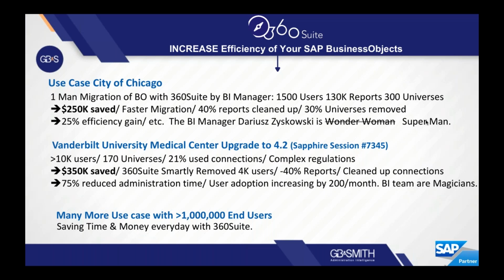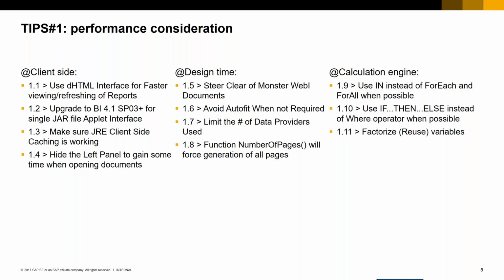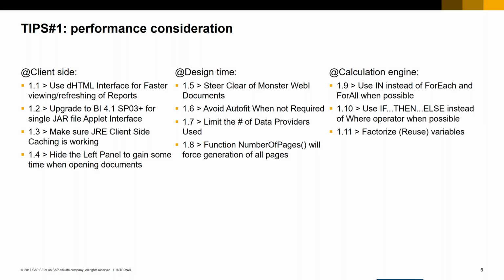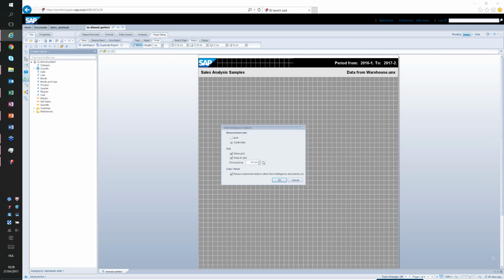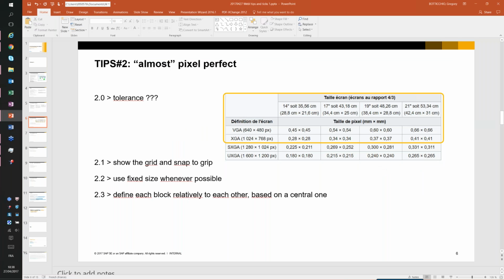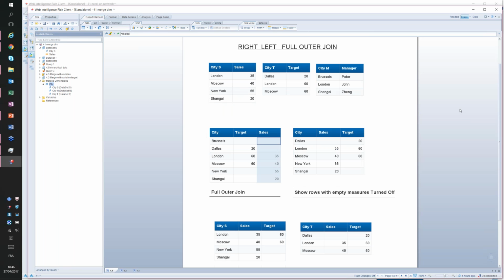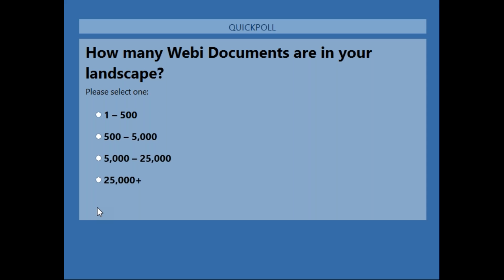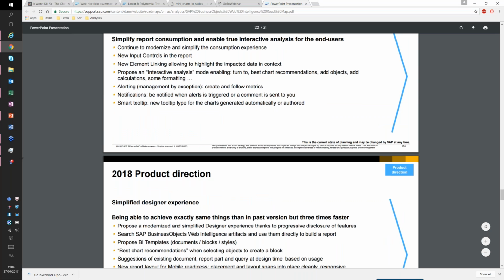6 SAP BusinessObjects Web Intelligence Tips & Tricks with Gregory Botticchio, SAP Product Manager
Goal of this Webinar is to share advanced Tips & Tricks for Web Intelligence by covering some aspects of a report creation. Read blog post
Web Intelligence Advanced tips & tricks discussed with Gregory Botticchio, SAP Product Manager

#1 · Performance consideration
#2 · How to get a pixel perfect Web Intelligence document
#3 · Using Excel files as a data source
#4 · The new “Merge Dimension” capabilities (combining 2 universes in 1 report)
#5 · Create interactive report and “what if …” analysis
#6 · Designer tricks when working with tables and charts